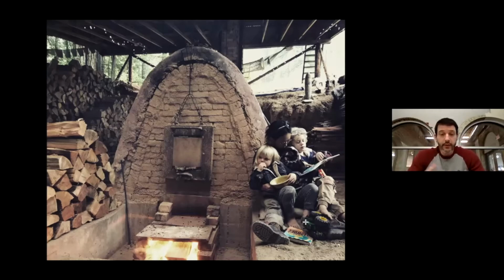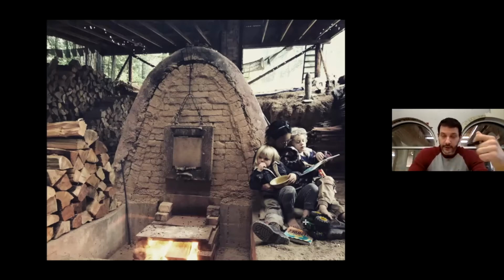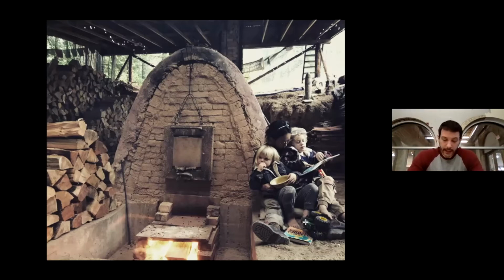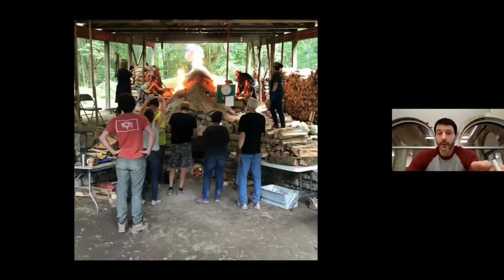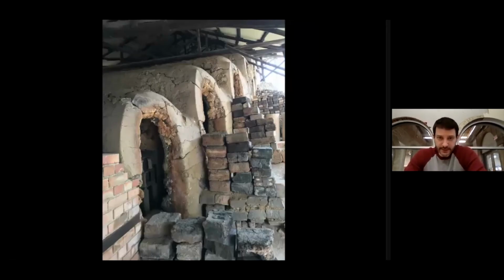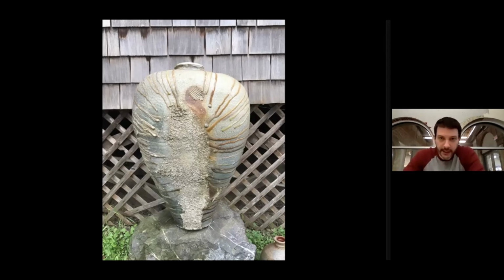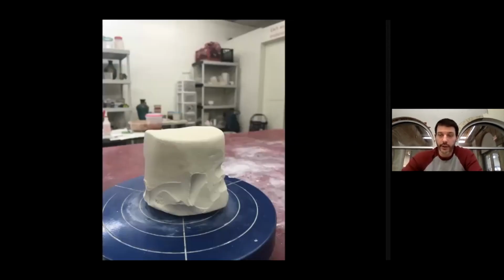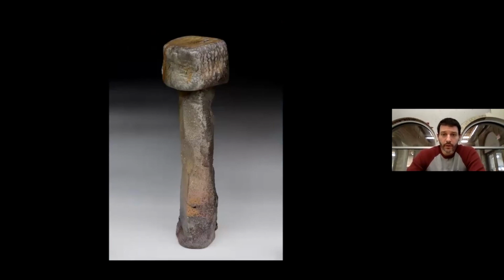Carey Nathanson Artist Talk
Carey Nathanson is a 2020 STARworks Ceramics resident artist. He started working with clay during his high school years in his home town of Wilmington. Since 2018, he has split time working and studying as a studio assistant to woodfire potter, John Dix in Kobe, Japan and woodfire potter, Nick Schwartz in Comptche, CA.  In winter of 2018, he was a resident artist at the American Museum of Ceramic Art in Pomona, CA. In the fall of 2019 and into 2020, he was a resident artist at the Mendocino Art Center in Mendocino, CA.

STARworks has an artist is residence and internship program in both Ceramics and Glass.